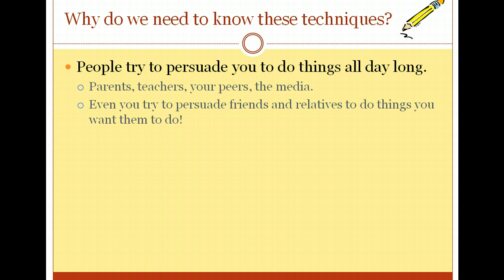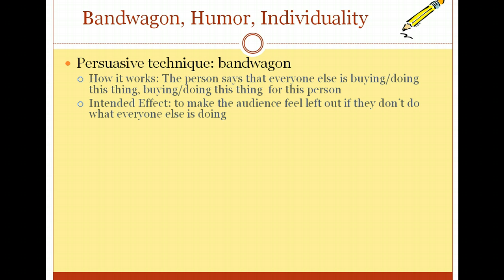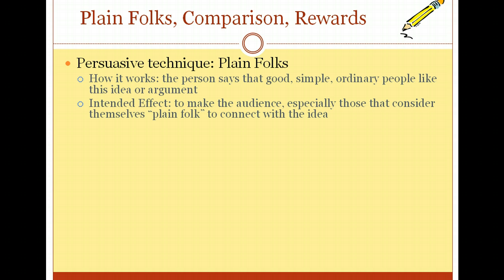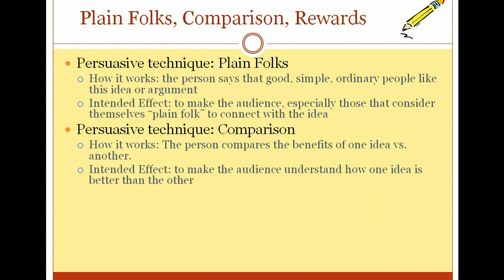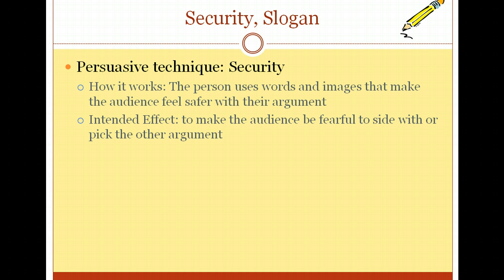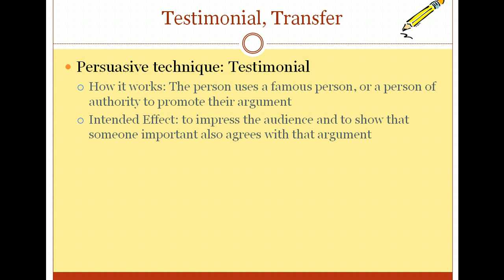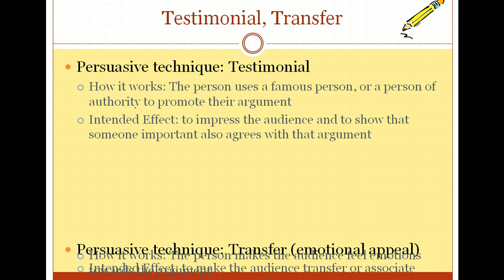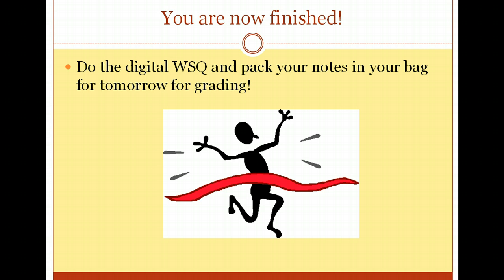Understand Persusive Techniques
Understanding techniques to persaude and the intended effect of those techniques on the audience.